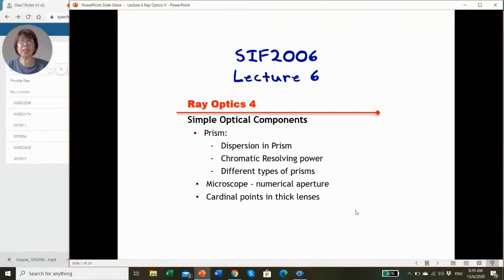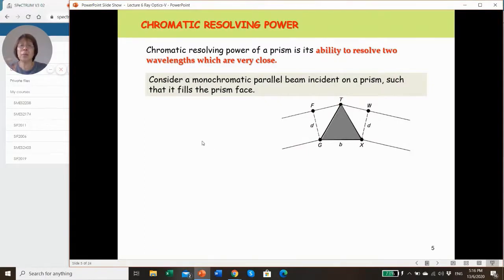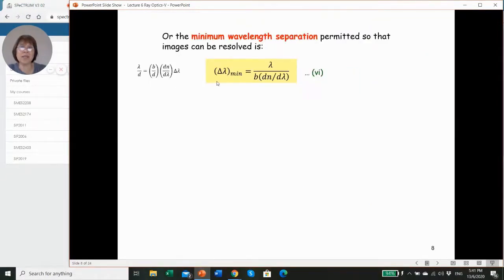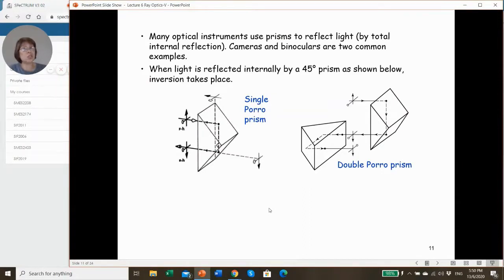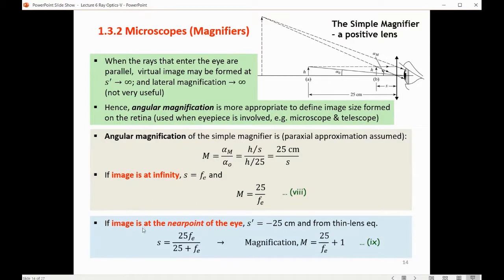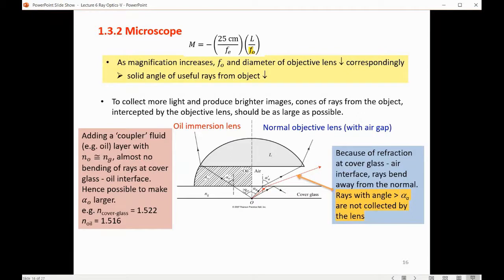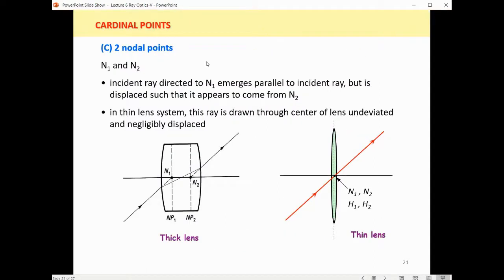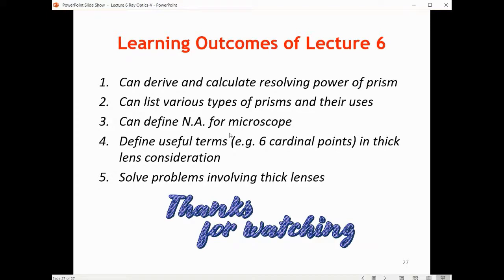SIF2006 Lecture 06 Ray Optics 4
Dispersion in Prism
Chromatic Resolving power of Prism
Different types of prisms
Microscope and its numerical aperture
Cardinal points in thick lenses